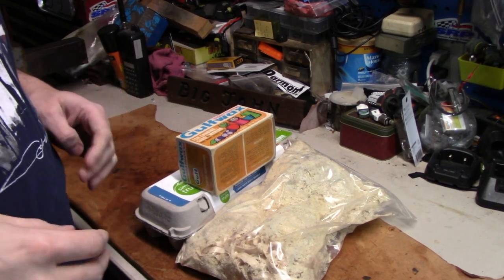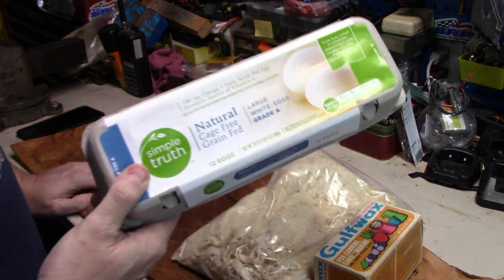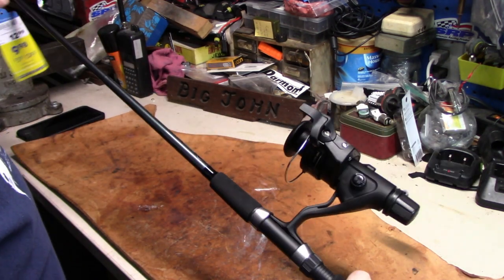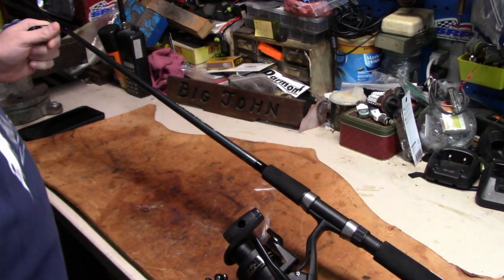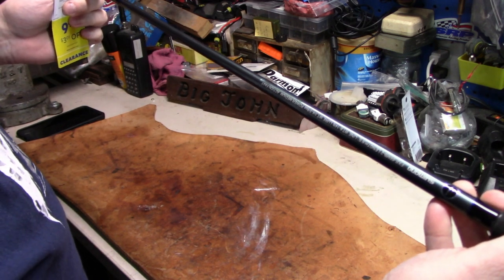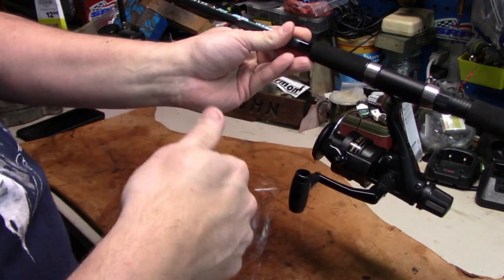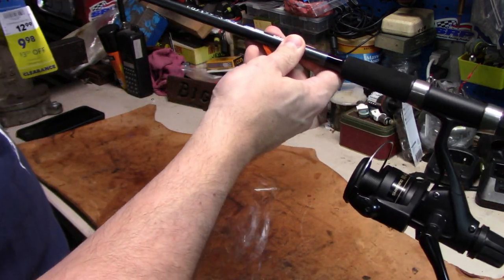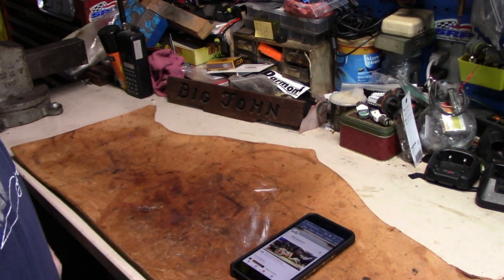Weekend Eddition Vol 2 Fishing & Questions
Weekend up date Fishing gear and some preps and questions for you all.